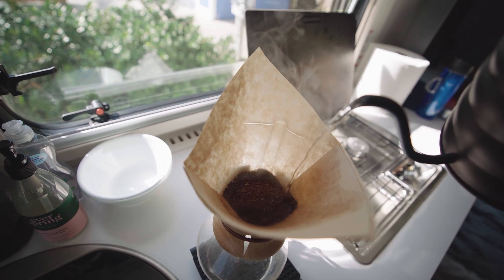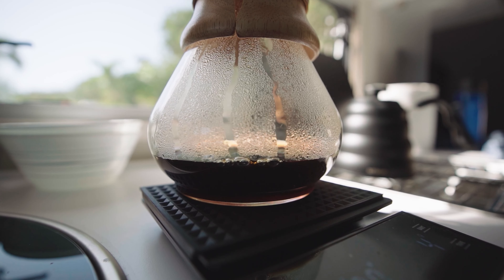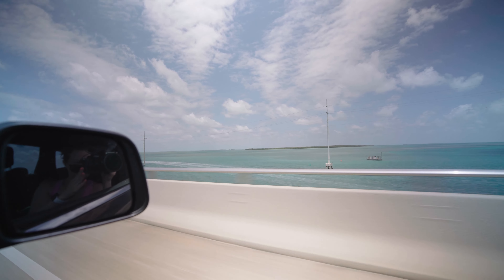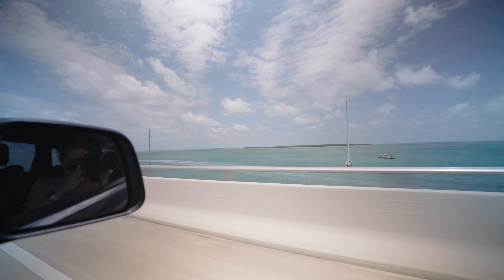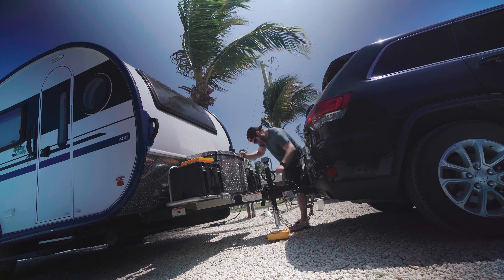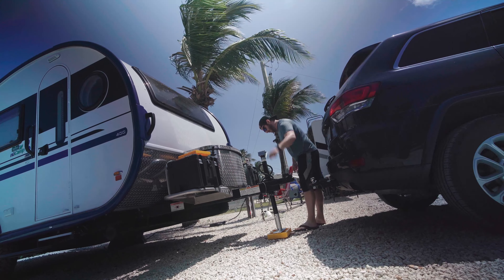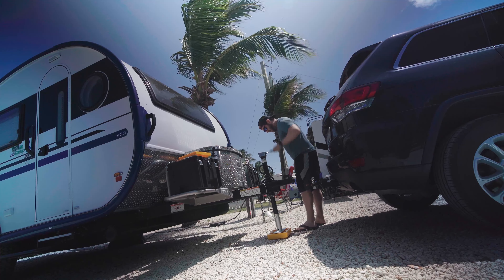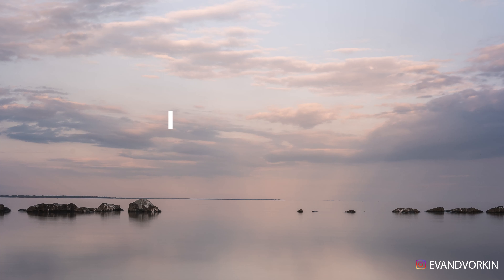Maryland to Key West - Our first big RV adventure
Our first big RV trip from Maryland to Key West! Follow along, we have a lot more adventures planned!

Light Strip used

Treat us a coffee

Follow along:
Evan